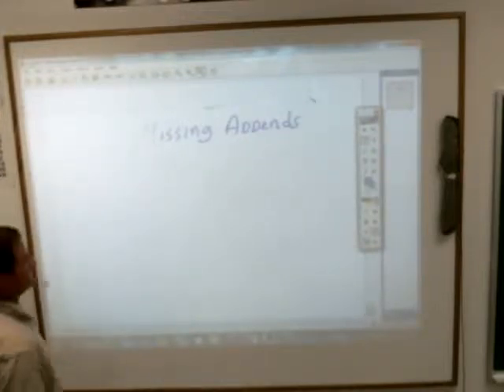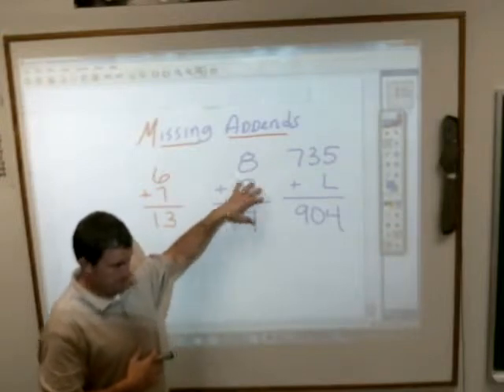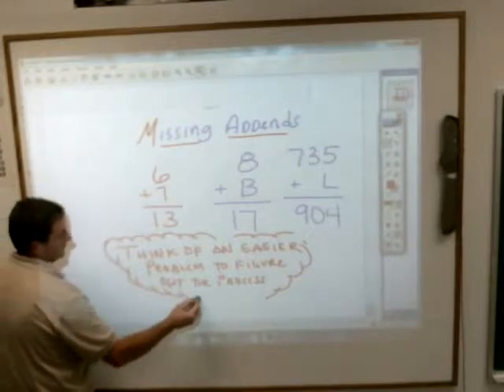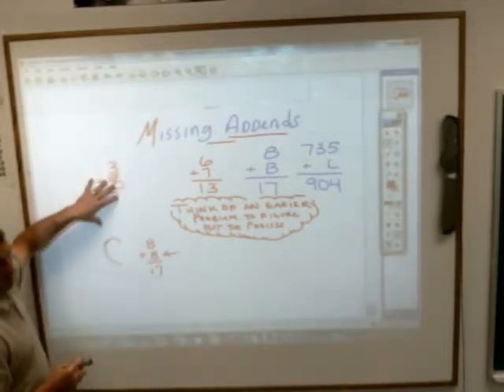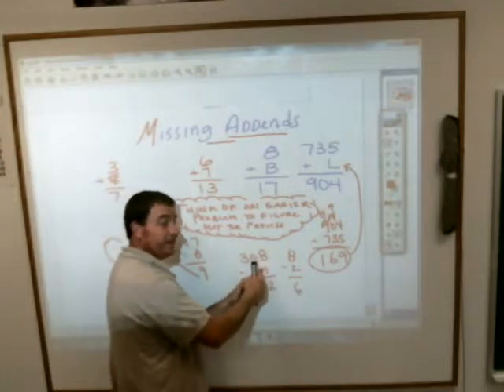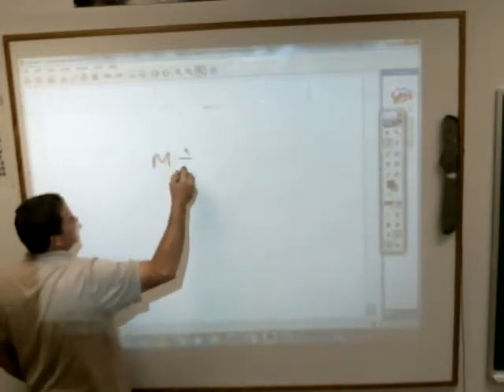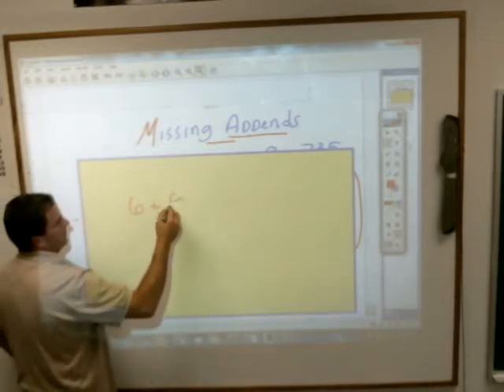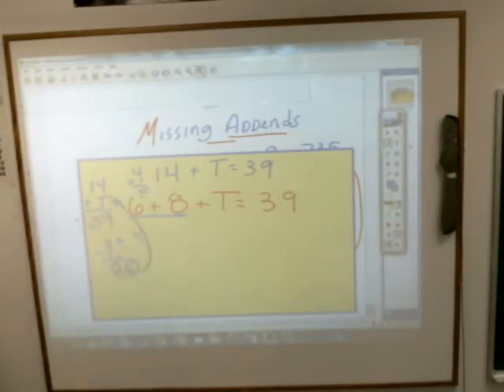5th missing addends